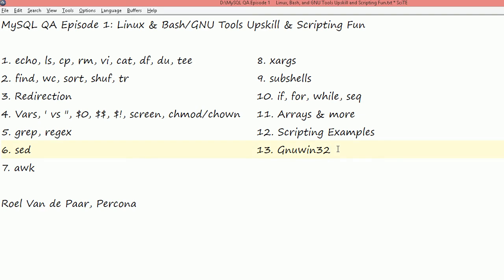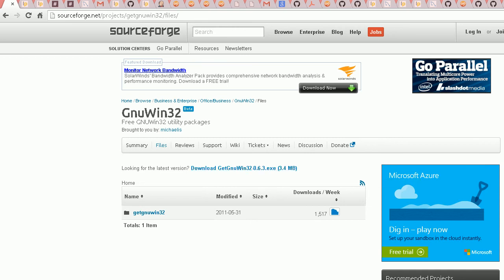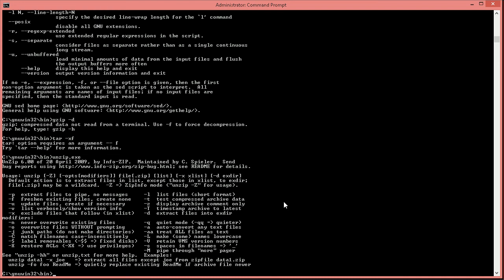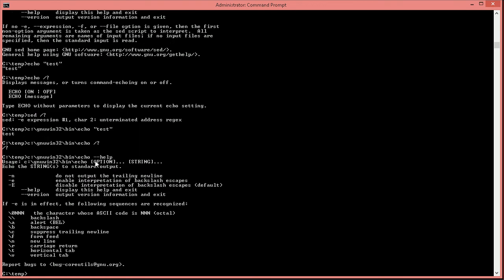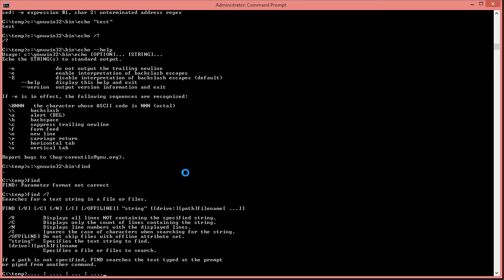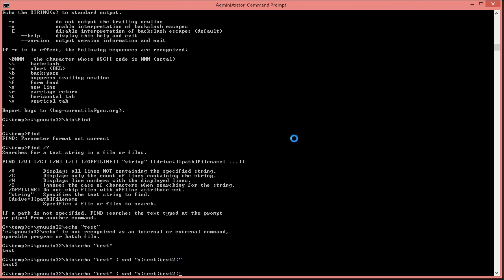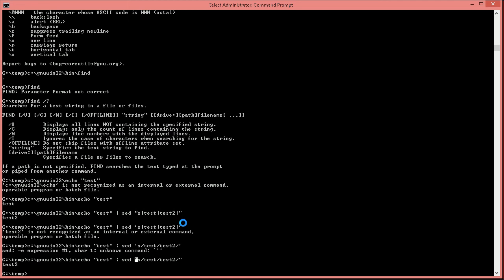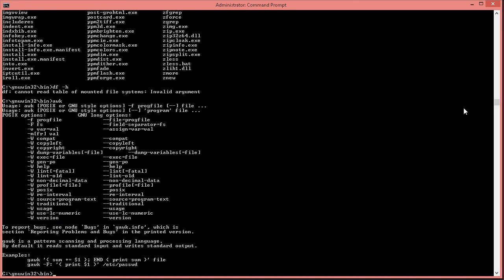MySQL QA Episode 1: Linux & Bash/GNU Tools Upskill & Scripting Fun: Part 13/13: Gnuwin32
Commands/Topics covered in this episode: Gnuwin32, Gnuwin32 escaping & path name/binary selection gotcha's, untar, unzip, gzip -d for Windows